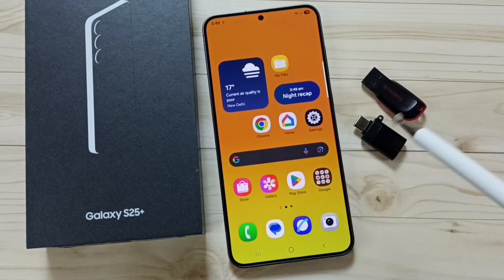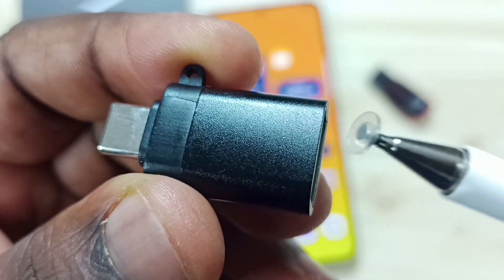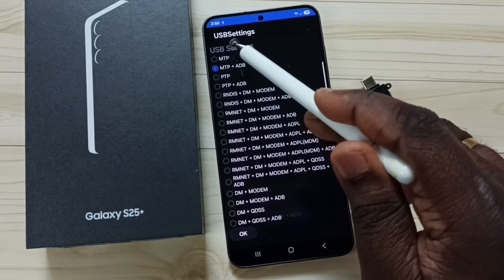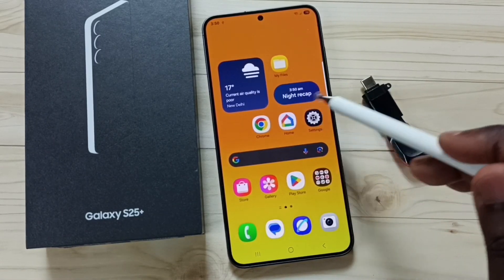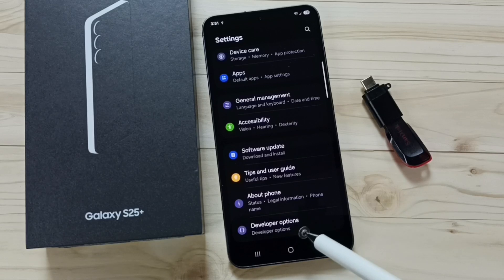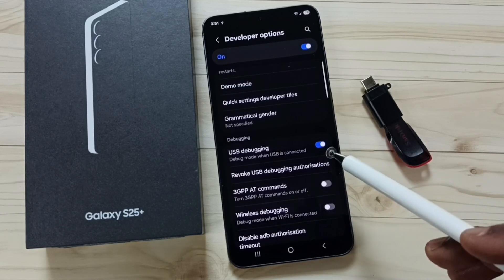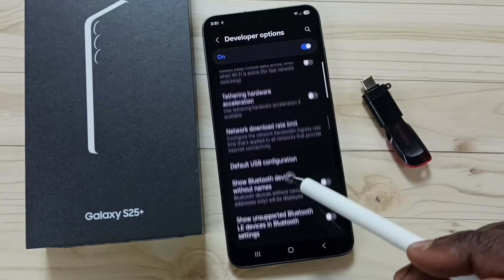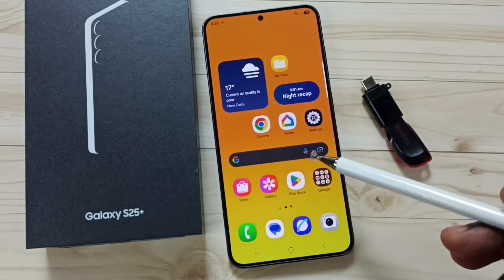5 Ways to Fix USB OTG Not Working Issue on Samsung Galaxy S25/S25+/S25 Ultra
5 Ways to Fix USB OTG Not Working Issue on Samsung Galaxy S25/S25+/S25 Ultra
Is USB OTG not working on your Samsung Galaxy S25 5G, Samsung Galaxy S25+, or SAMSUNG Galaxy S25 Ultra? In this video, we will show you 5 proven ways to fix the USB OTG issue on your Galaxy S25, S25+, or Ultra. From enabling OTG settings to troubleshooting USB connections, this guide will help you resolve common OTG problems. Get your Galaxy S25 device fully functional with Galaxy AI, Mobile AI, and Android tips that ensure smooth OTG connectivity.